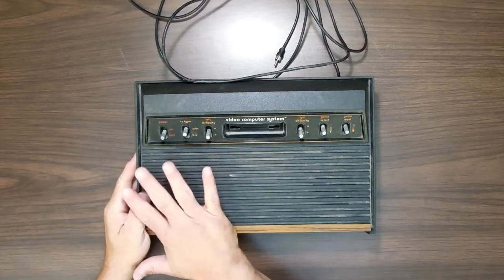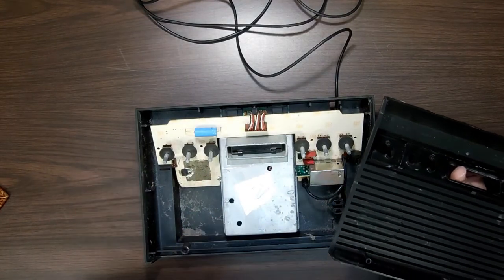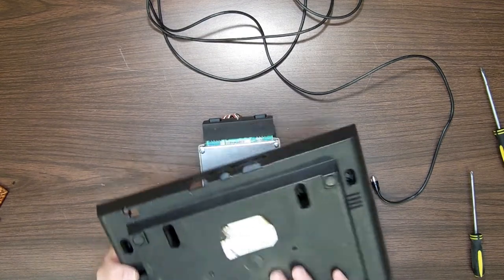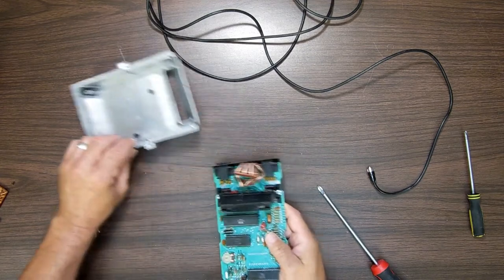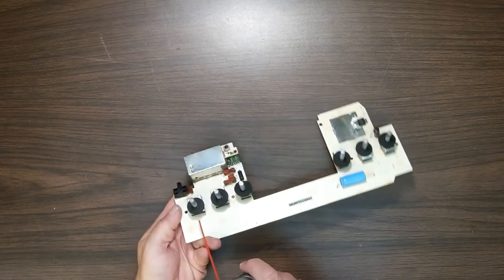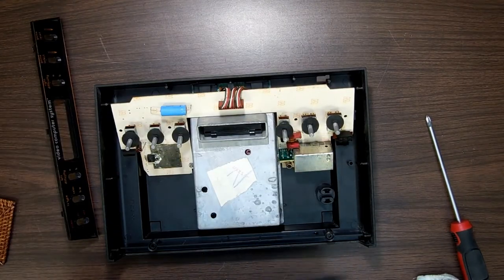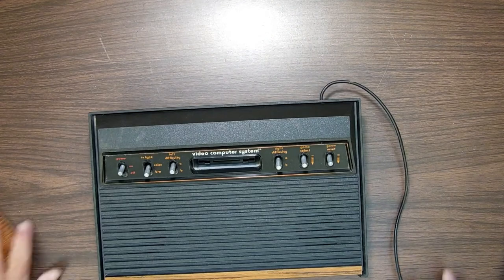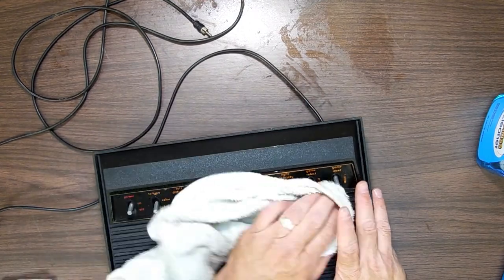Cleaning an Atari 2600 for the Gallery EP0101